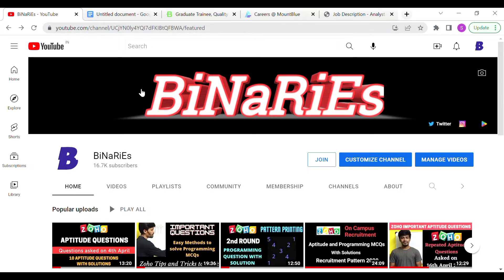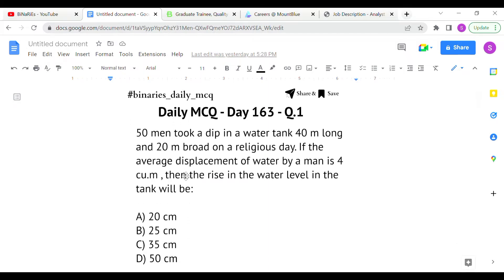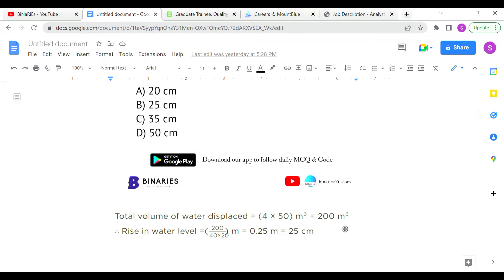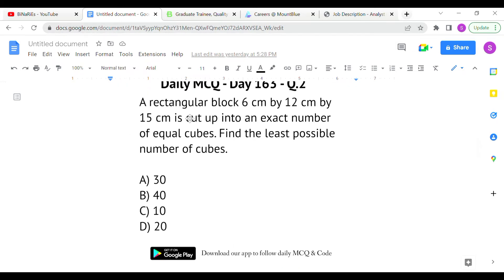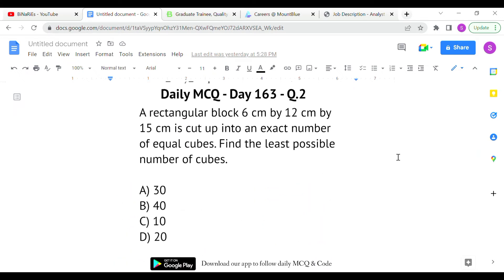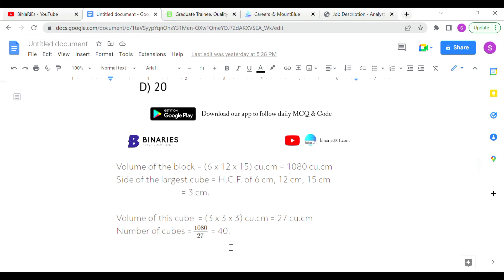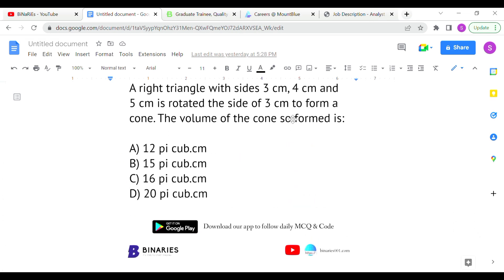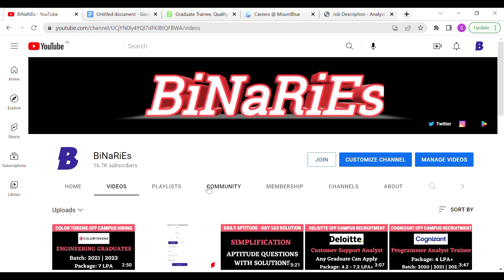Surface Area & Volume Aptitude Questions | Daily Aptitude - Day 163 | BiNaRiEs